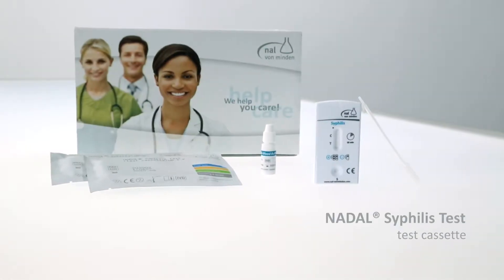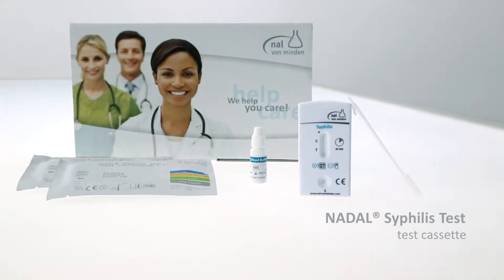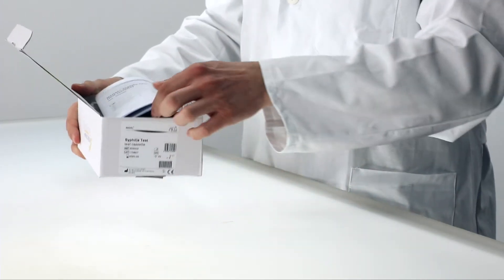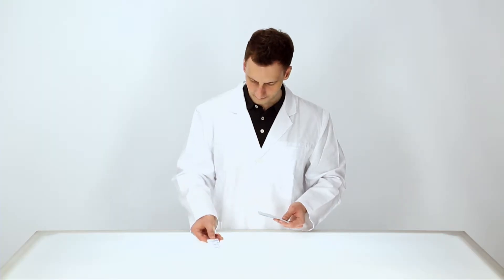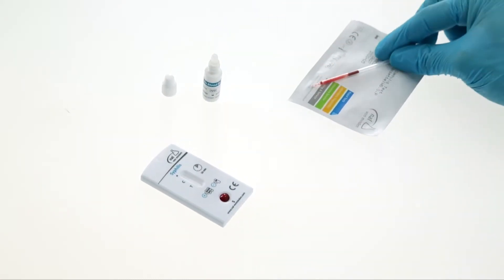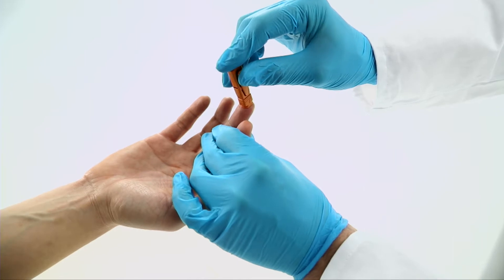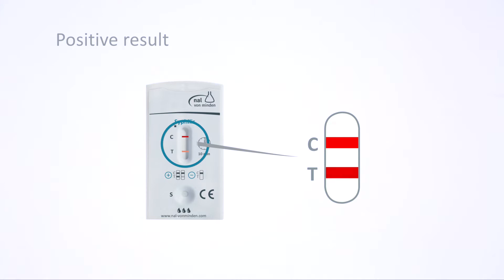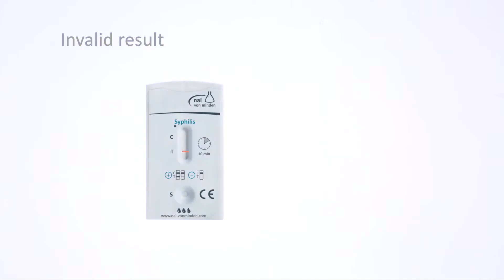NADAL® Syphilis Test - Syphilis rapid test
The NADAL® Syphilis Test is intended for use in the qualitative, presumptive detection of IgM and IgG antibodies against Treponema pallidum in human whole blood, serum or plasma samples. The test serves as an aid in the diagnosis of syphilis.